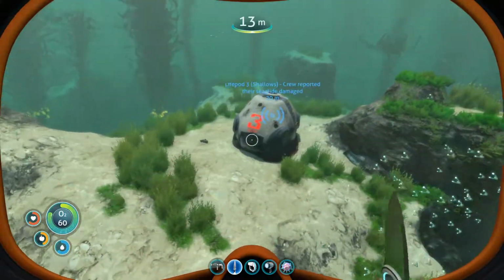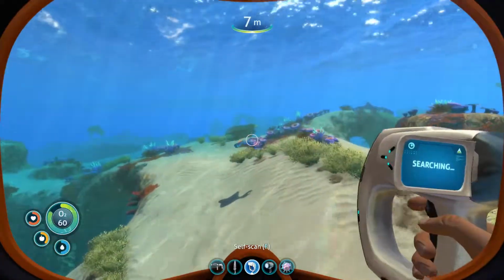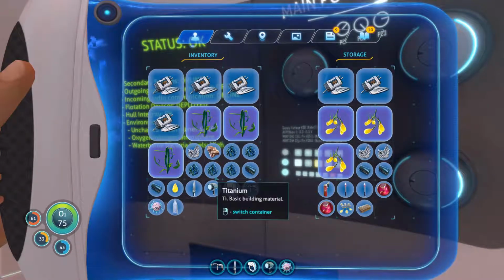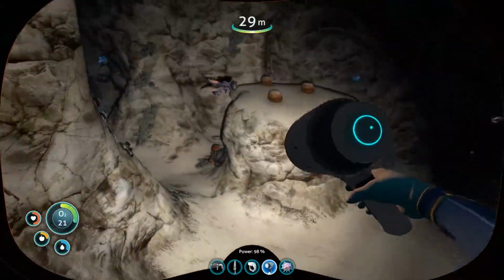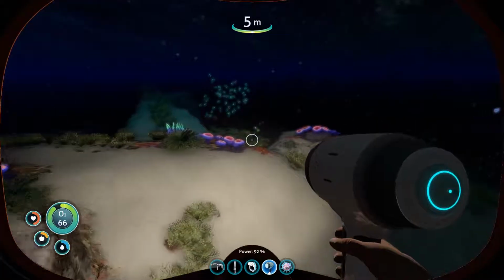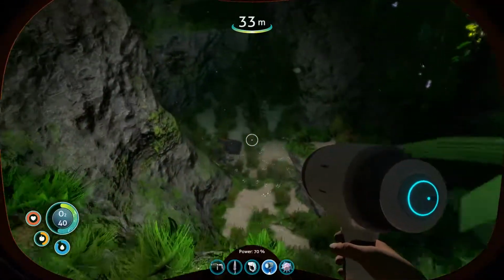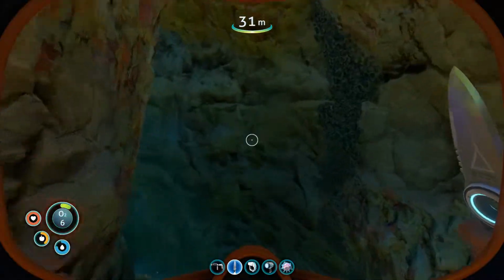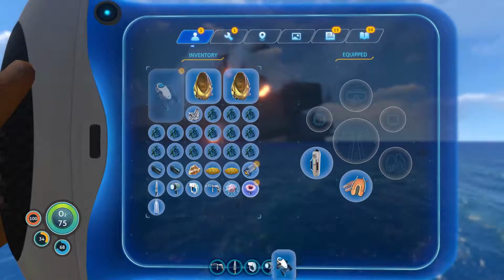Subnautica Episode 3 Building The Seaglide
Subnautica is an open world survival adventure game developed and published by Unknown Worlds Entertainment. It allows the player to freely explore the ocean on an alien planet, known as planet 4546B, collecting unique resources to survive.